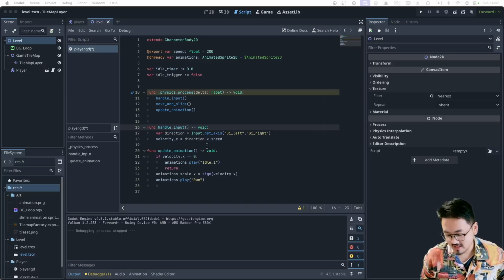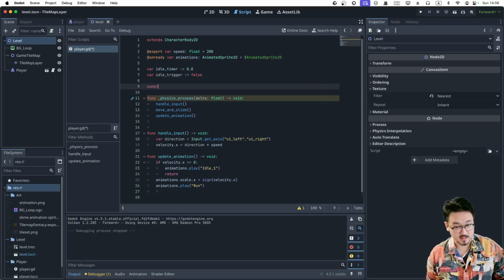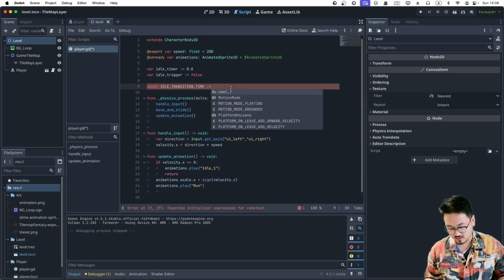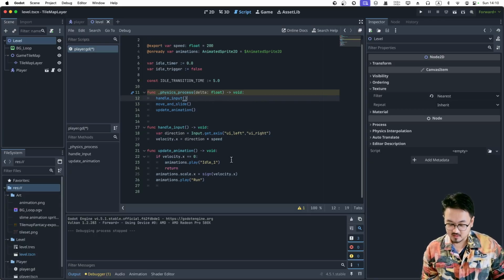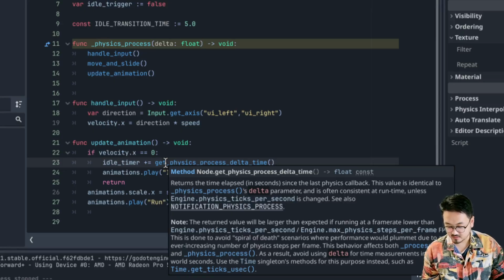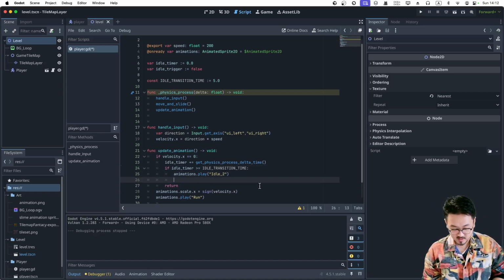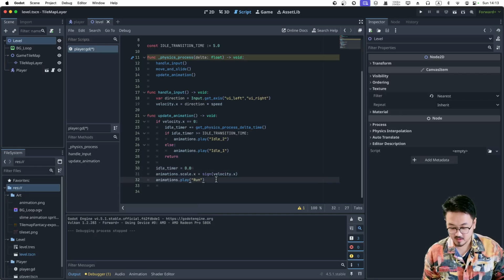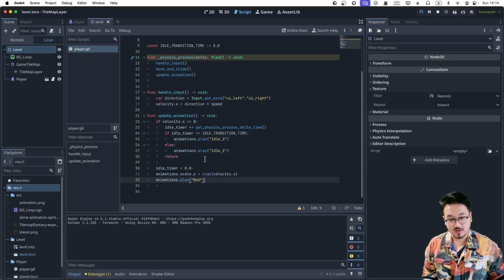2D Game Prototype 62 How to make conditional multiple idle animation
Learn how to implement conditional multiple idle animations in Godot for more lifelike characters.

Ultimate Godot Game Bootcamp - build complete 2D games from scratch.